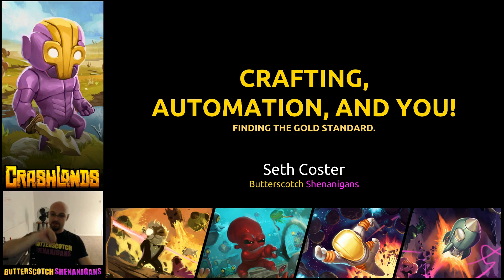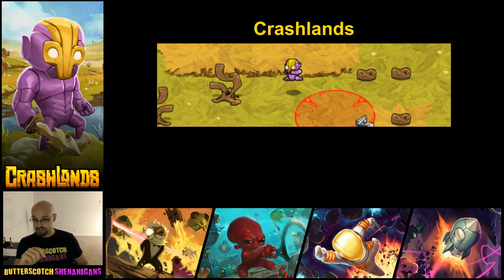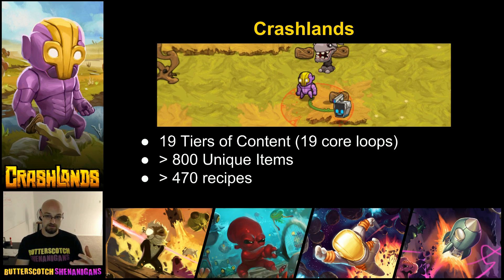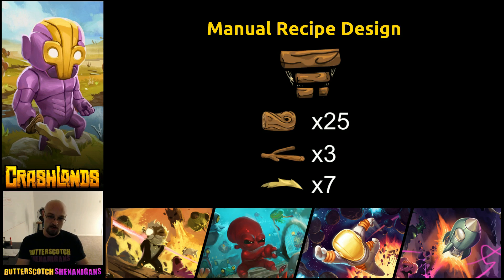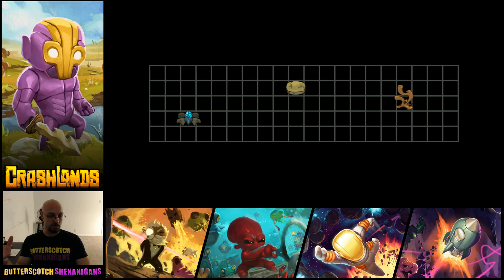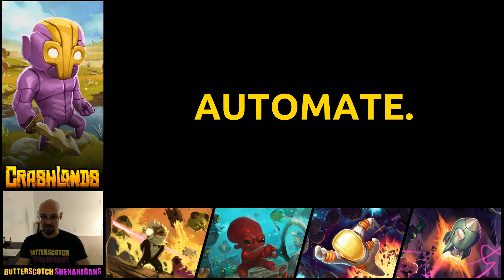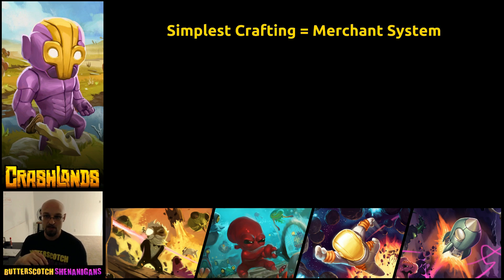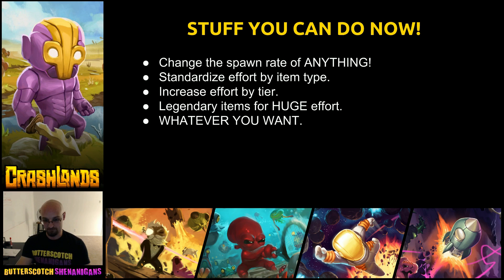Game Dev Chat - Automated Crafting Systems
Questions about the concepts in this video?

This is a brief overview of how we automated our crafting system in Crashlands. If you're developing a game and working on a crafting sytsem, this short talk should help give you another perspective on how to balance your crafting system!